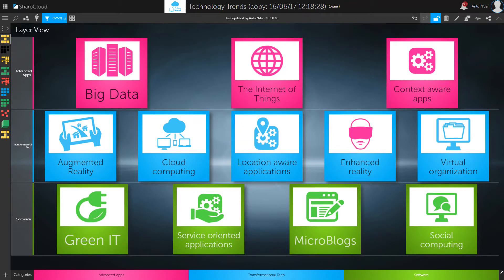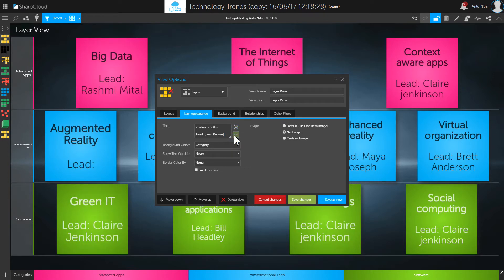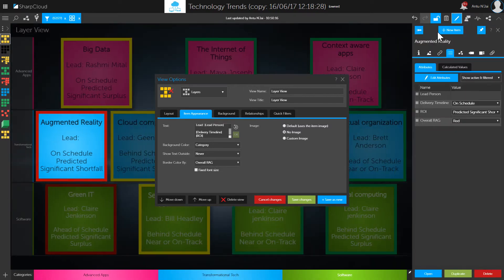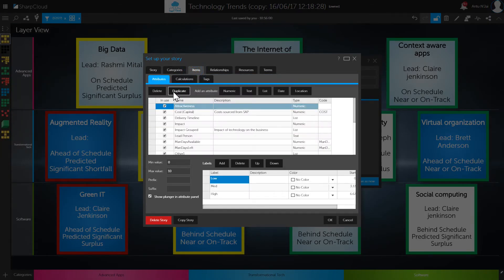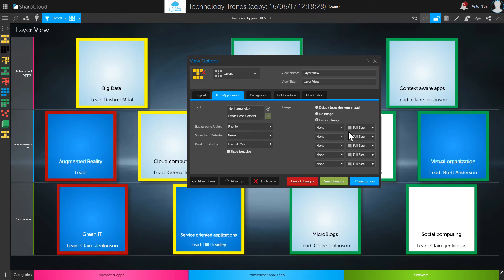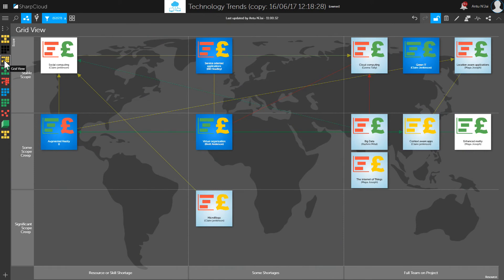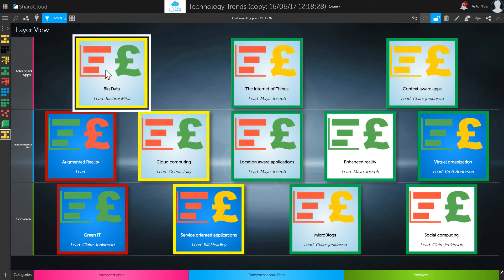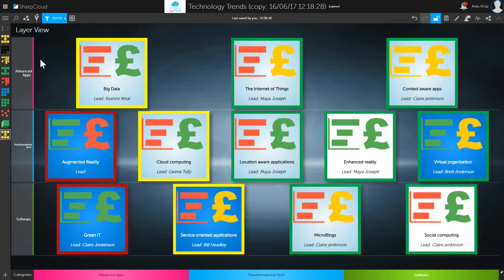Customising Item Appearance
Customising Item Appearance on a View by View basis in SharpCloud